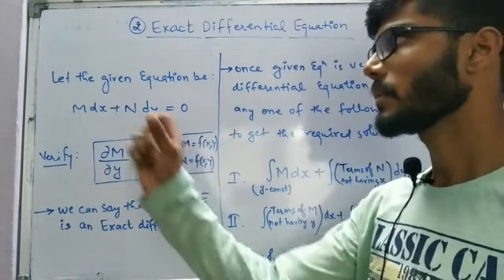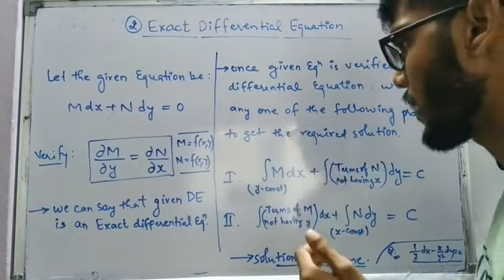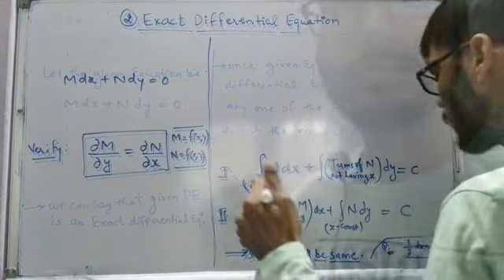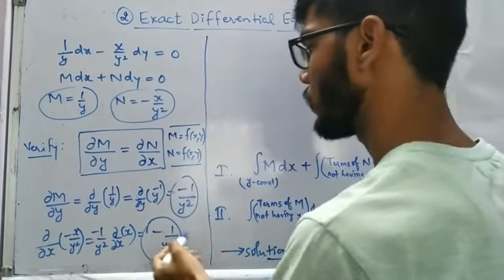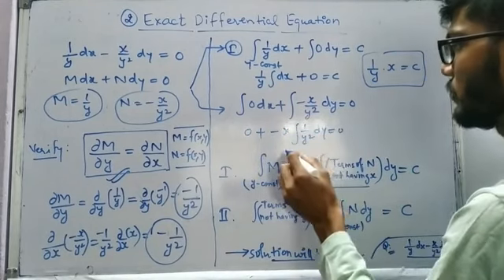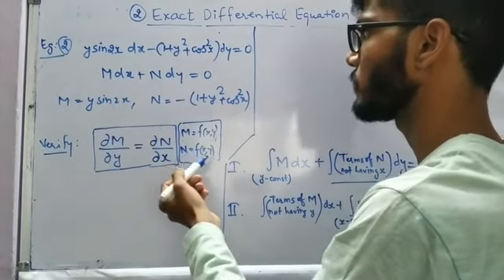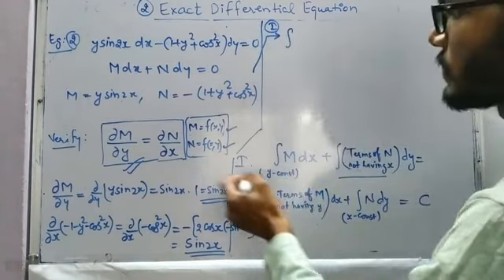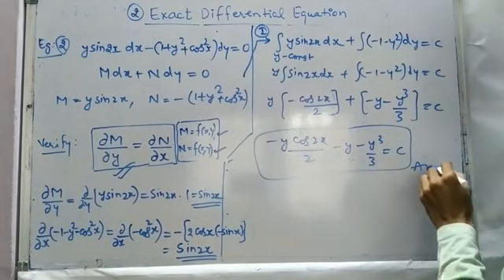Exact Differential Equation|Ordinary Differential Equation|Engineering Mathematic|KrishnaSinghRajput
Solution of First order First Degree Ordinary Differential Equations